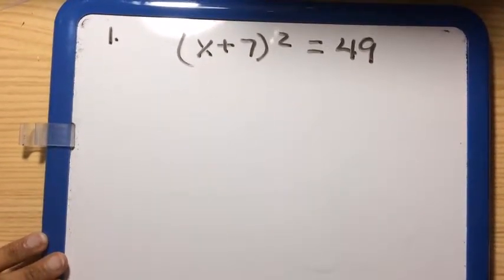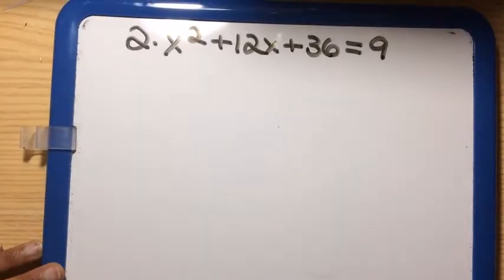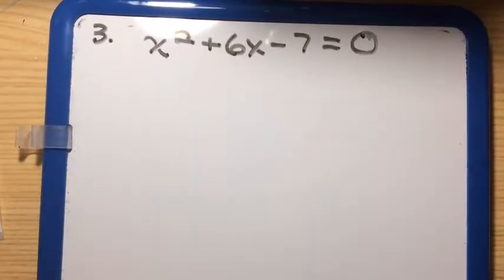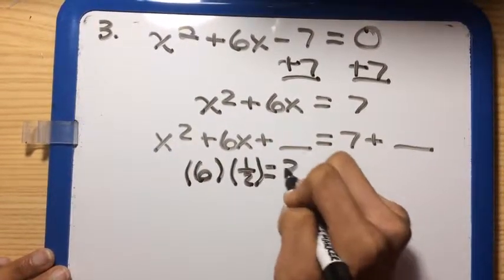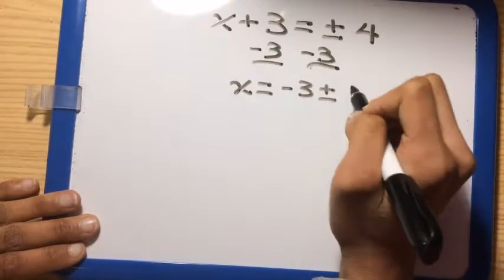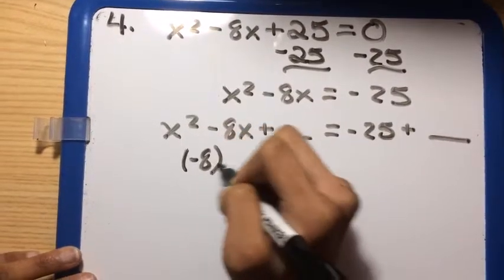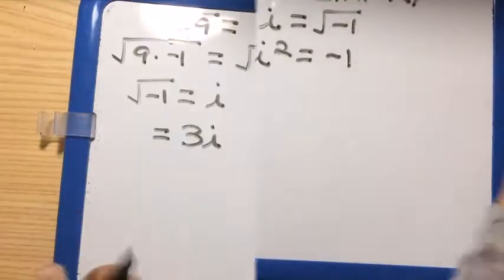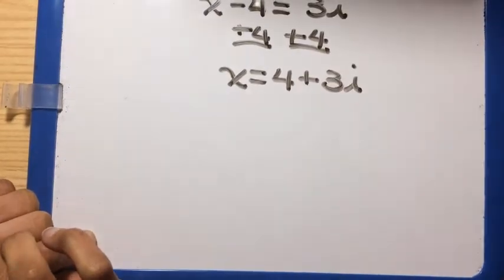Student Quadratic Project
Zora's Class Projet